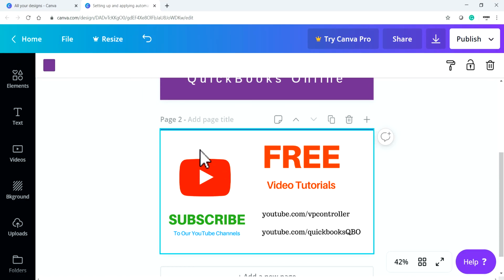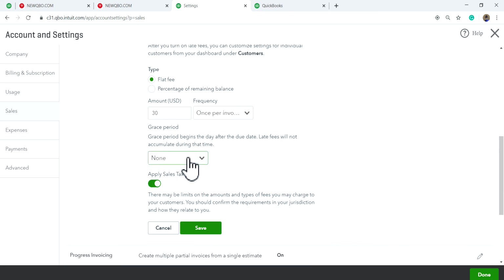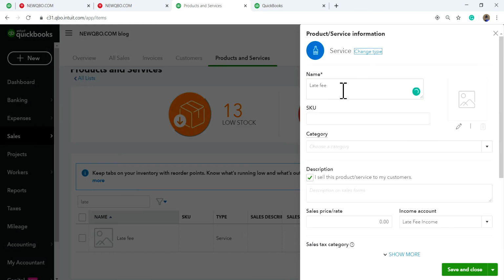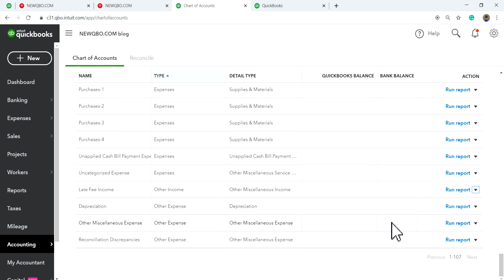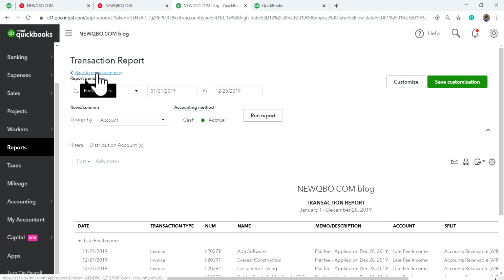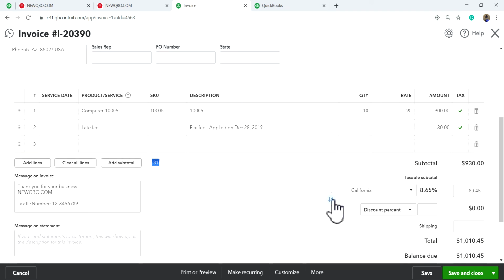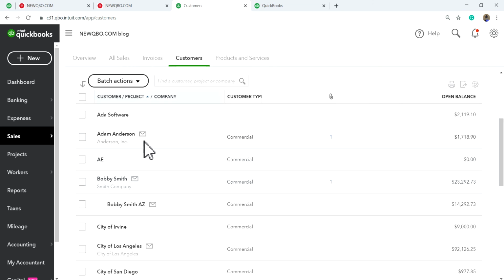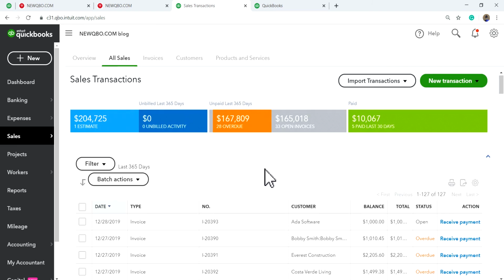QuickBooks Online Invoices: Setting up and applying automatic LATE FEES Invoices in QuickBooks QBO